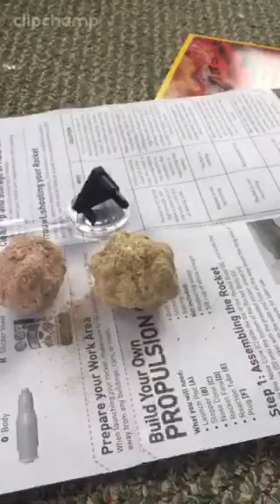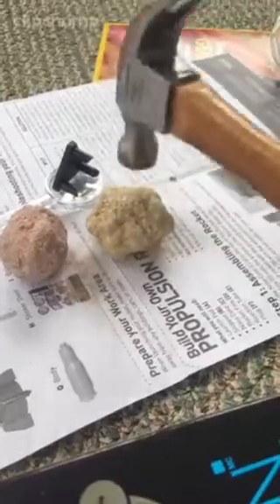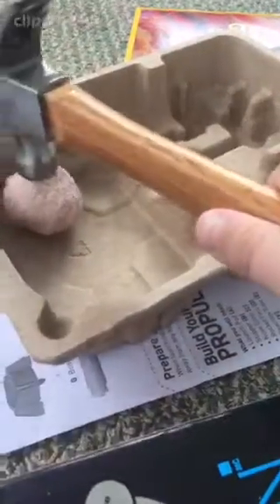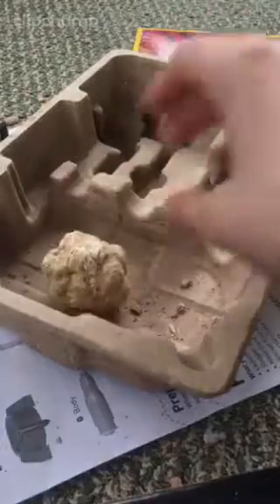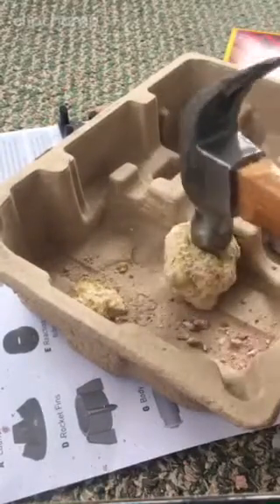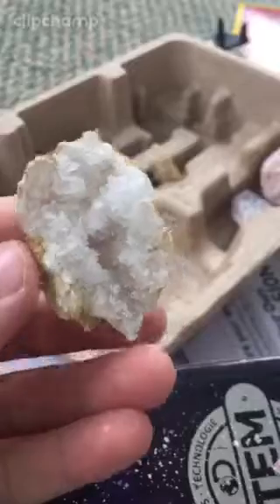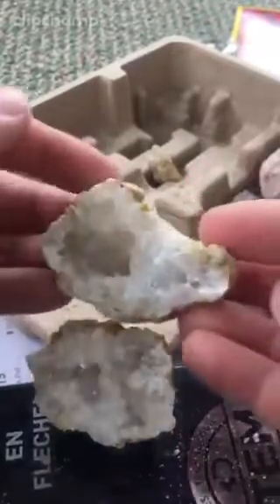Breaking Open Geodes *fail